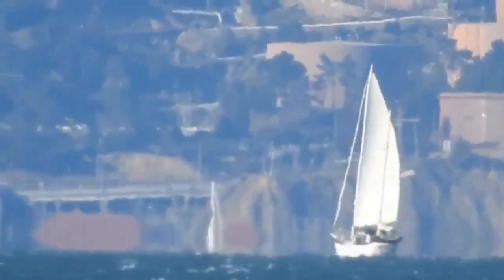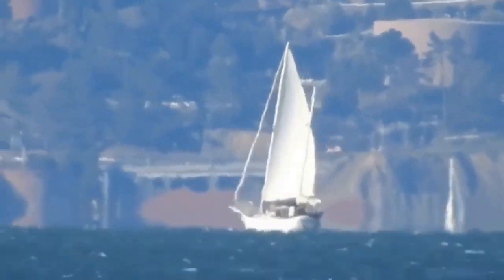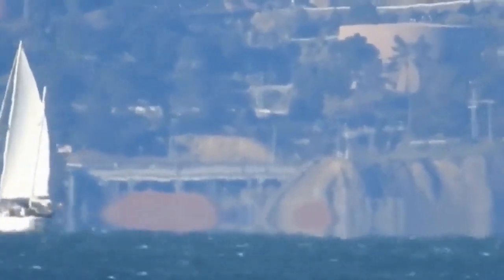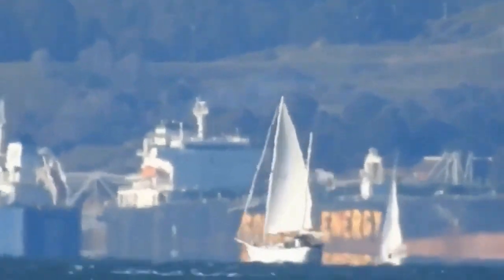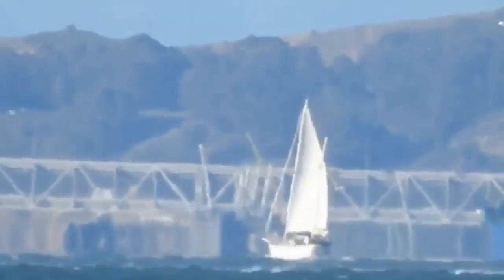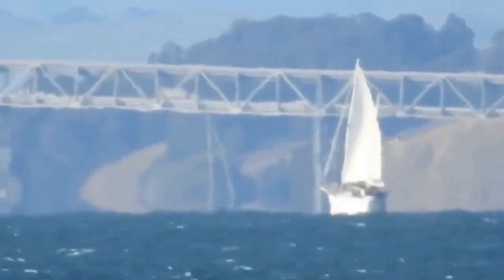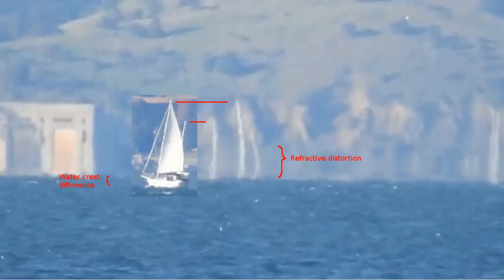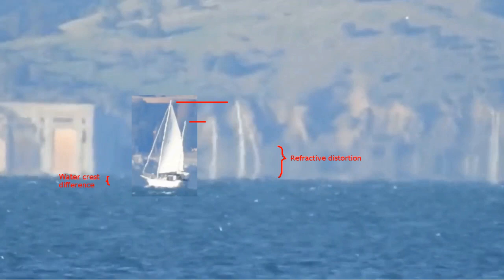Boat Going Over Horizon 2018-02-23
Narration:

This is timelapse footage taken of a sailboat going most of the way over the horizon on San Francisco Bay. Additionally, one can see at various points the tips of sails from other boats going by on the horizon. These observations are consistent with the hypothesis that the water surface is curved upward between me and the boats, and inconsistent with it being flat, since the hull and about half of the sail disappear behind the water as the boat moves away.

The raw footage is about an hour long and is linked in the description. To create the video you see here, I first edited out all the parts where the boat could not be seen, usually because of another boat blocking the view or me failing to keep the camera pointed at the target.  Then, I used automatic video stabilization software to reduce the shakiness of the image, since otherwise the timelapse is hard to watch. Finally, I sped it up to 10 times normal speed.

This footage was recorded on February 23, 2018, starting at 3:43 pm. The camera was at Pier 14 in San Francisco, about 15 feet above the water. When I started filming, the boat was somewhere near Angel Island, then it went toward the Richmond - San Rafael Bridge, and finally docked at the Richmond Yacht Club, which is about 7.8 miles from Pier 14.  The red line on the map indicates my rough estimate of its path.

Plugging these numbers into the Metabunk Curvature Calculator yields a hidden height of 4-6 feet depending on refraction.  Let's compare that to the video.

Here, I have taken a frame from 4:46 and inset a portion of a frame from 0:15.  I sized the inset so the difference in heights of the two masts are about the same.  Comparing the inset image to the water crest in the outer image, I estimate 6-8 feet are obscured, which agrees with the curvature prediction to within the measurement precision, particularly in the presence of such a large zone of refractive distortion.

Furthermore, this comparison makes it clear that the water cannot be flat, since in that case a distant boat would be higher in the image when compared to the water crest, not lower.